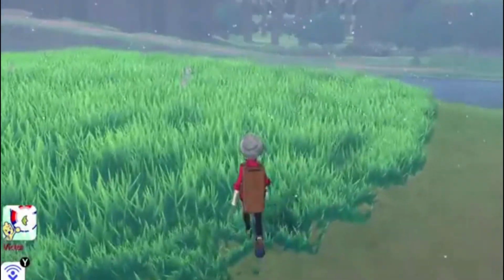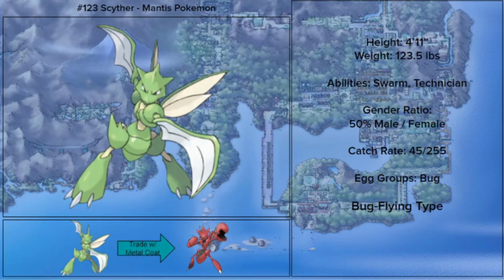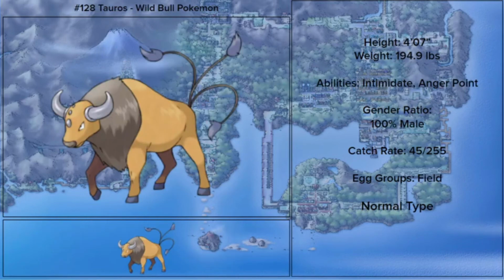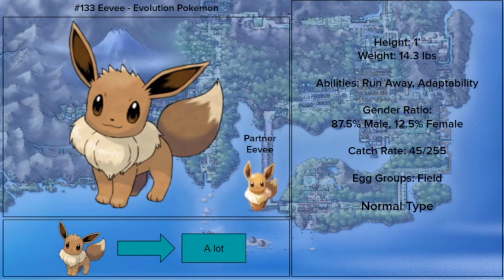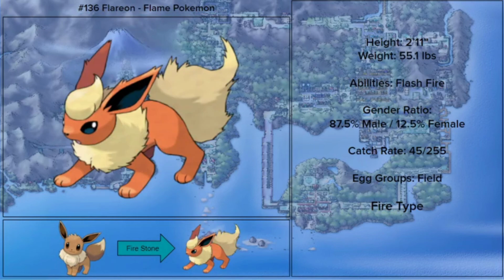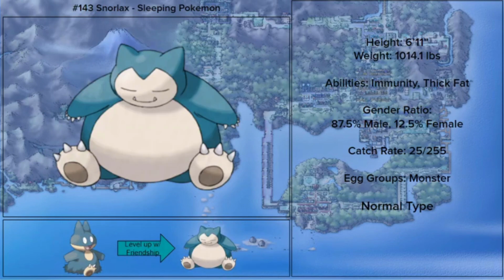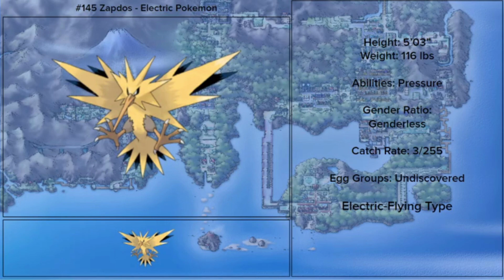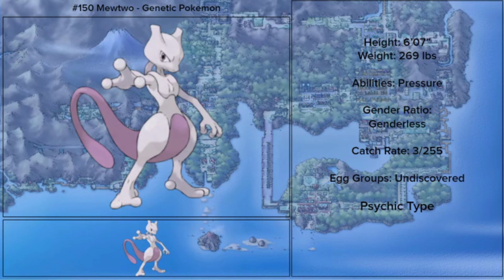The Pokedex - Episode 5: Pokemon #121-150